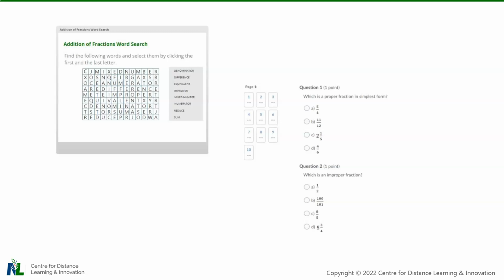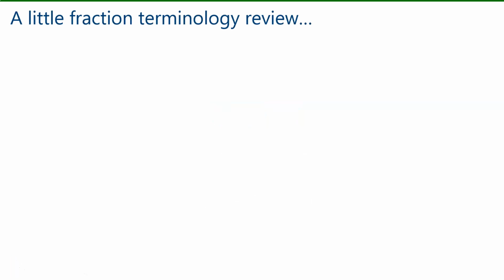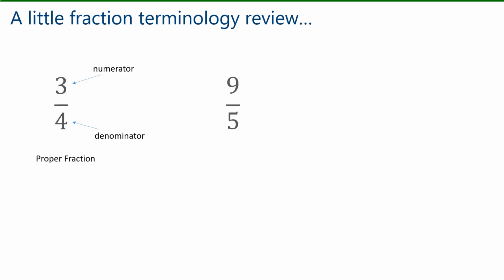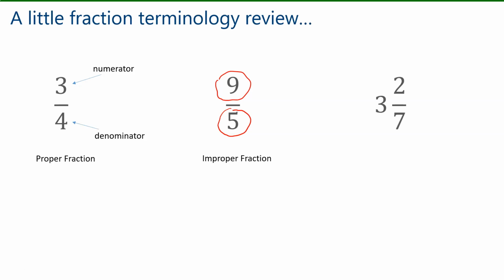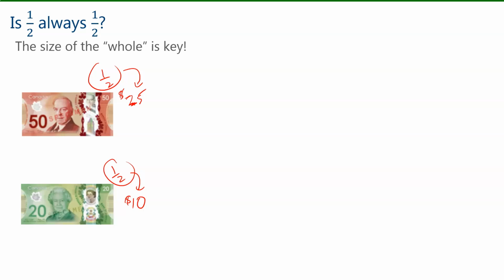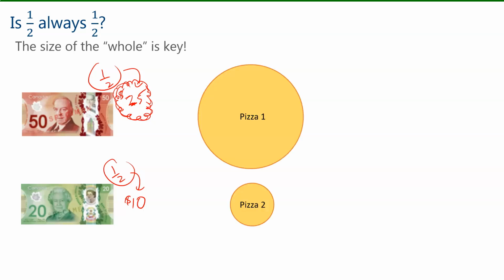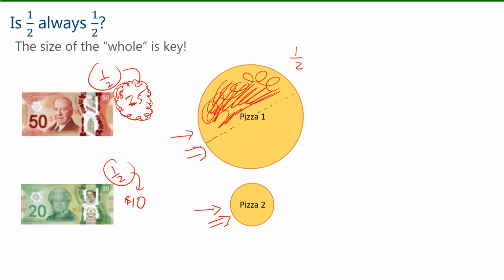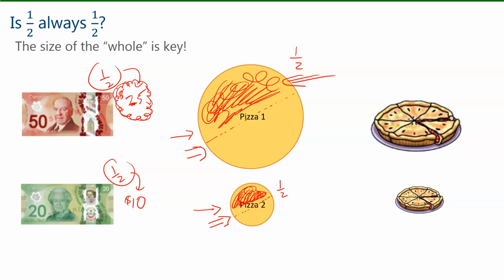Grade 7 Math — U5S1L1V1 — Review of Fractions and Mixed Numbers